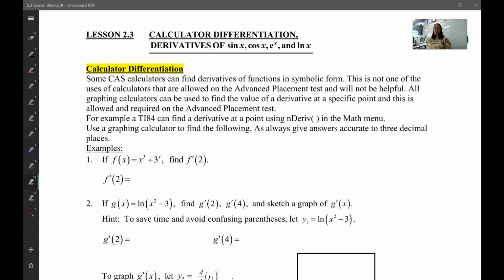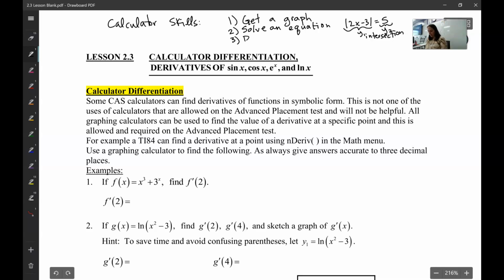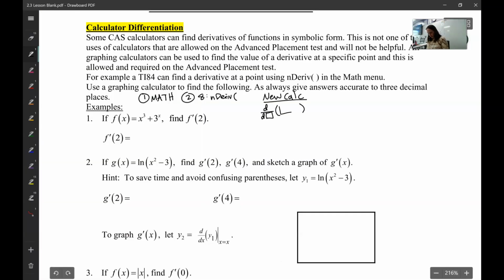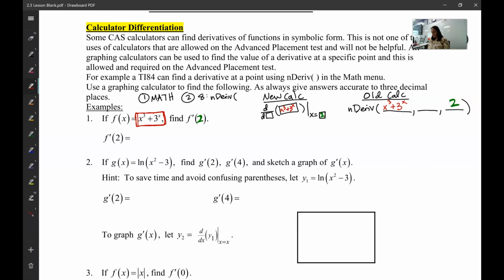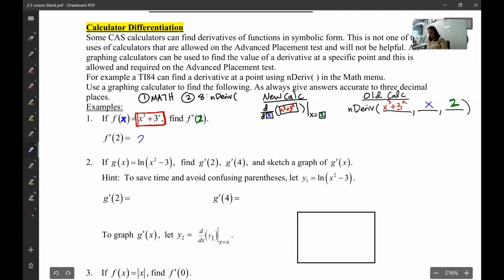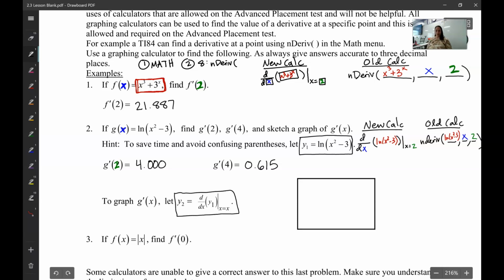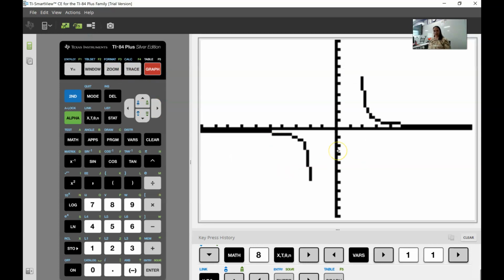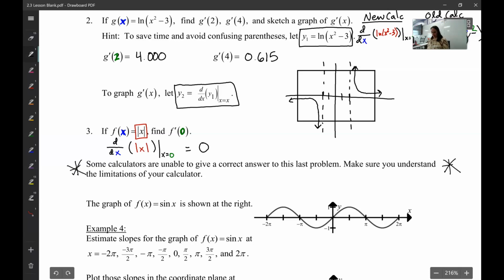APCalcAB 2.3 Lesson Pt 1